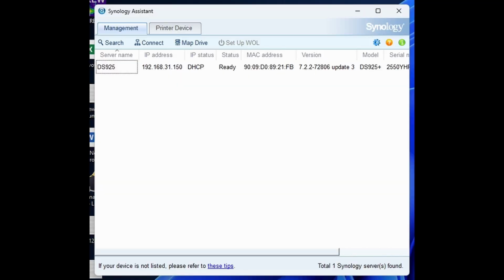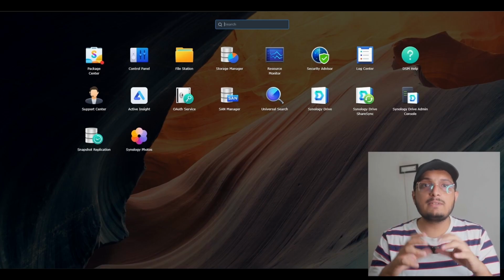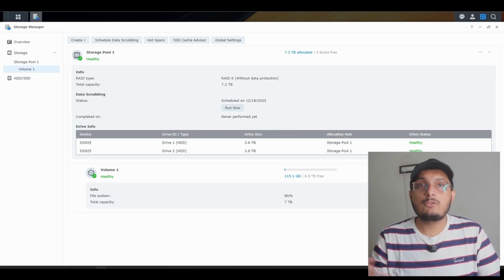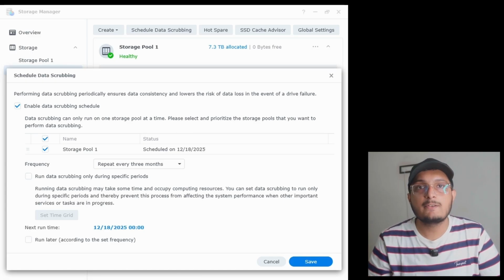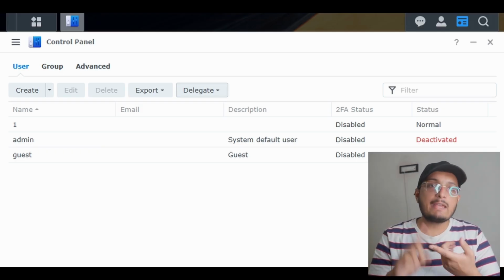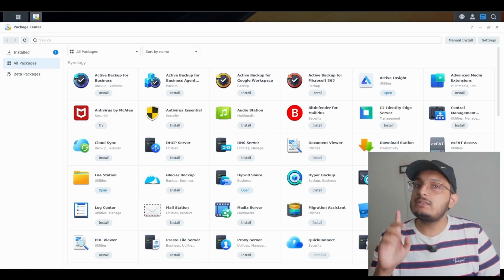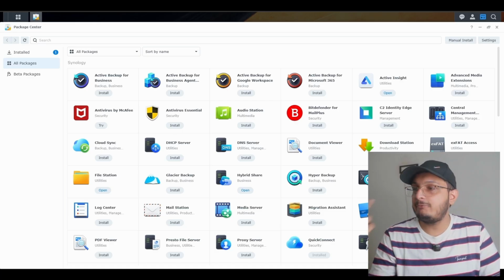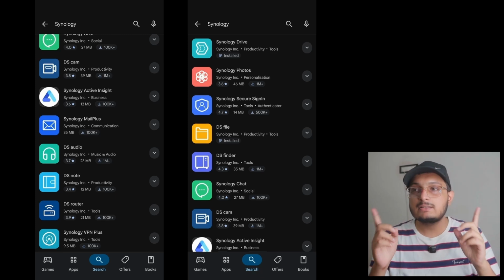Synology DS925+ Review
The Synology DS925+ is a compact yet powerful 5-bay NAS built for creators, professionals, and small offices who need performance without bulk. Powered by an AMD Ryzen R1600 CPU with dual NVMe slots and expandability up to 9 drives, it delivers fast file transfers, smooth Plex streaming, and reliable virtual machine performance.

In this review, I test real-world speeds, caching benefits, DSM 7.2 features, and overall usability to see if it’s worth the upgrade from the DS923+. Whether you’re managing backups, media, or business data, the DS925+ proves Synology still leads in reliability and smart storage solutions.